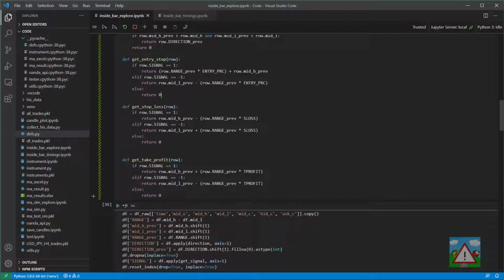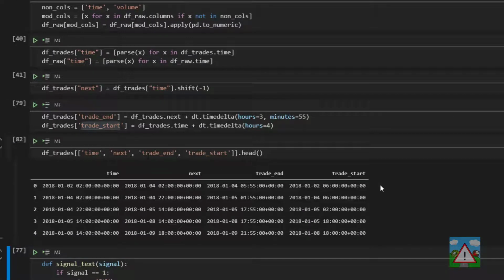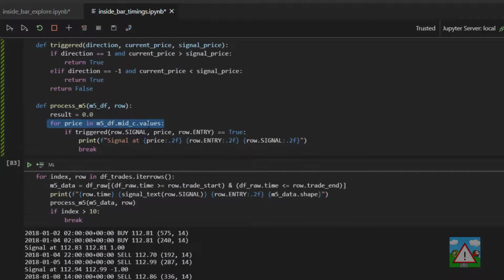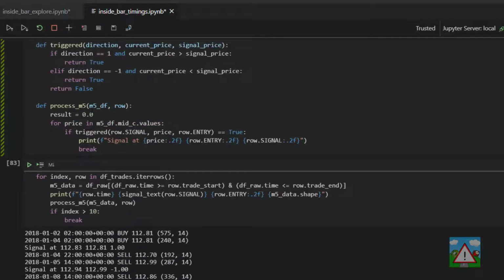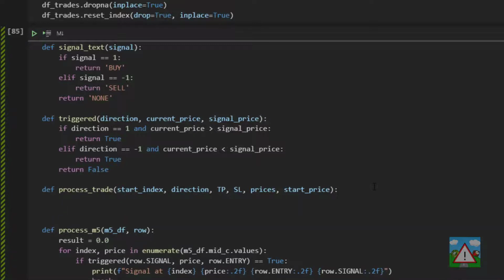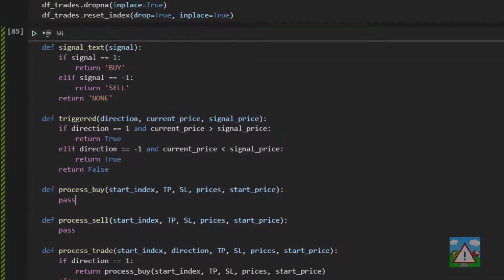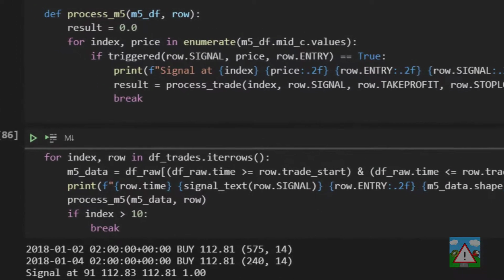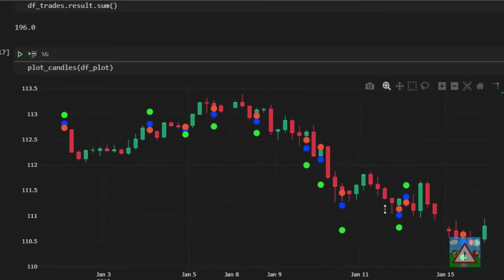Forex bot & backtest system with Python #42 - Inside Bar Momentum - Finer price detail (3)